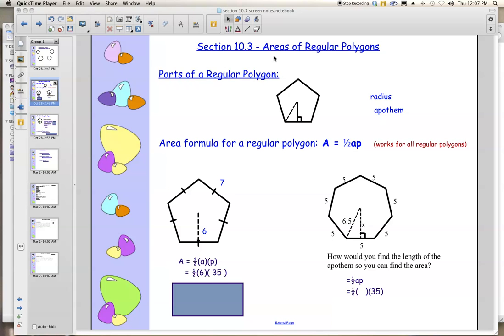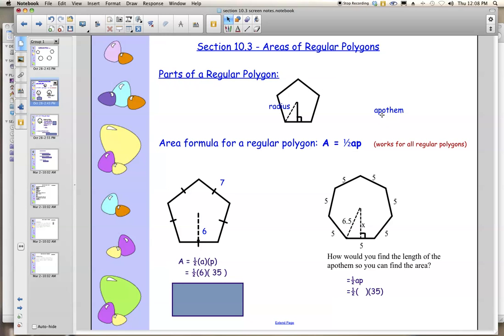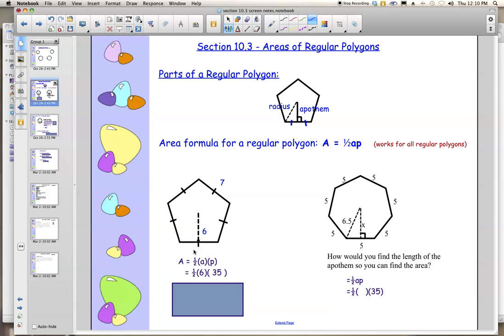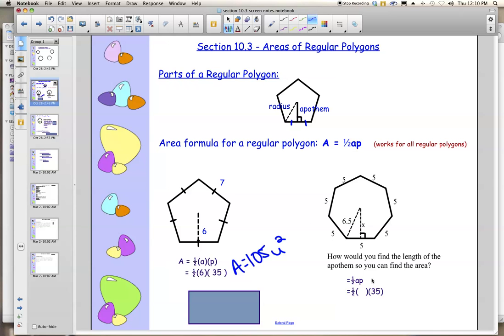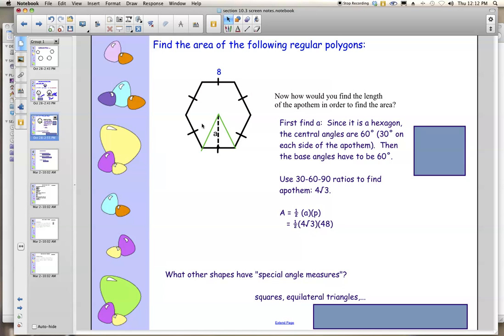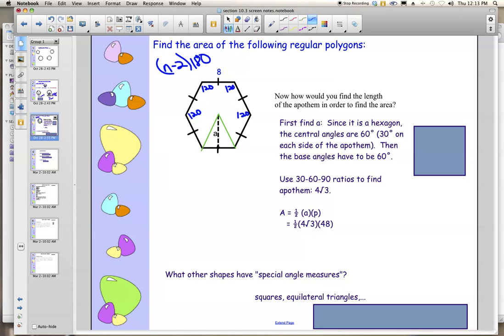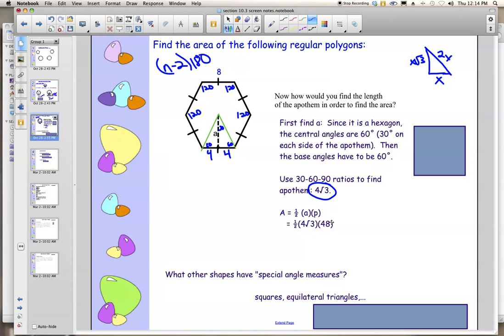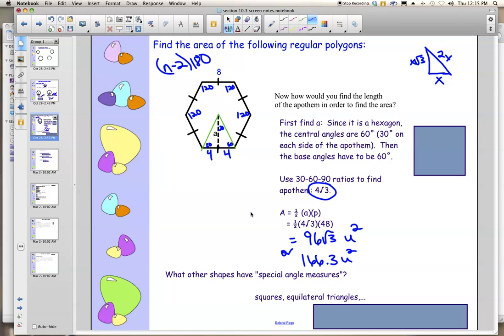section 10.3 screen notes